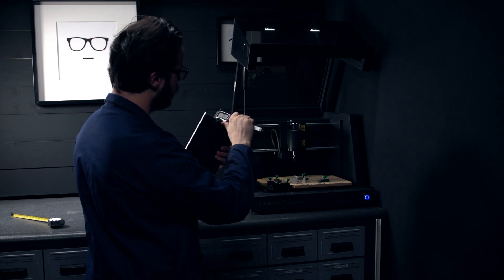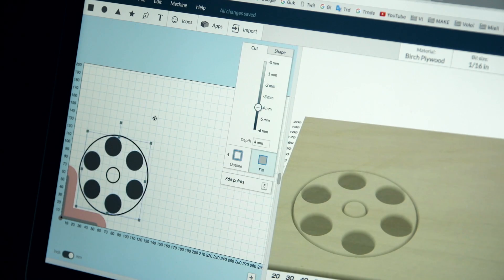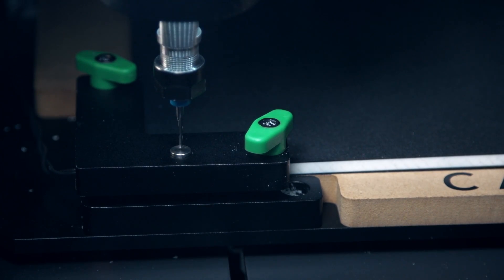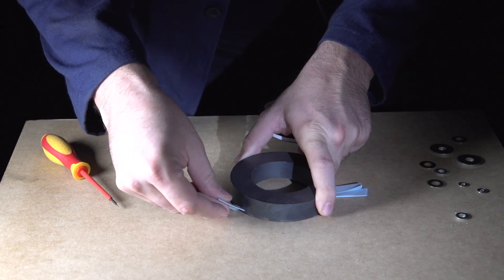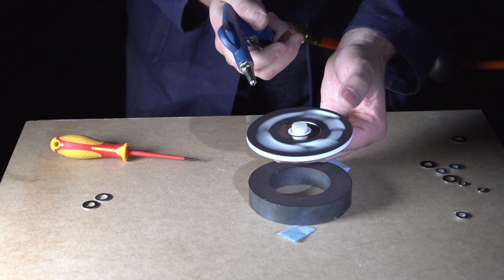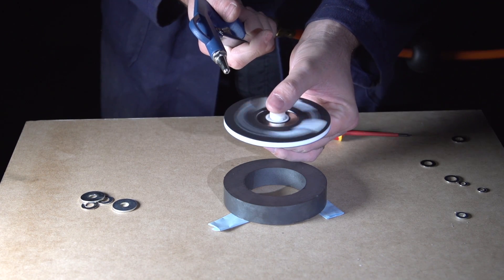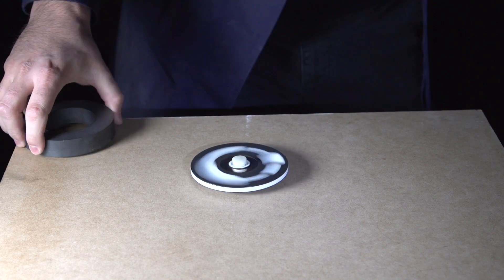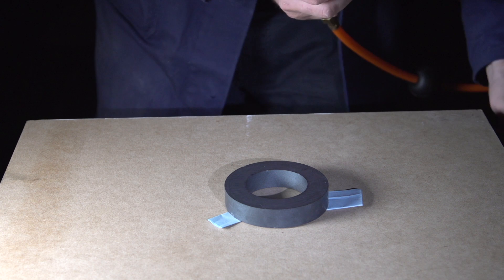FLYING FIDGET SPINNER, yes really! | GIACO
In my other fidget spinner video, I had thousands of people requesting a flying fidget spinner. Well, it's finally here!
After days of experimentation, I've been finally able to create this fidget spinner that flies due to the force of two magnets that repel each other. Add some centrifugal force to stabilize it and it's done!
Yea I wish...
This project was seriously a pain, the magnetic field changes all the time due to things around, air temperature and mood!
Having it to work was almost impossible and I couldn't have it to spin for much long but the effect was seriously fascinating and I'm glad I accepted the challenge!

▶▶▶INVENTABLES CHALLENGE!

I'll pick my favorite, carve it and send it to you!

▶▶▶ Amazon links to the stuff I use:
▶ MY BIG CAMERA: goo.gl/ChAZre
▶ My EVERY DAY CAMERA
▶ The LIGHTS I use

Have a great one guys!!!

MUSIC 🎤🎧🎼🎹